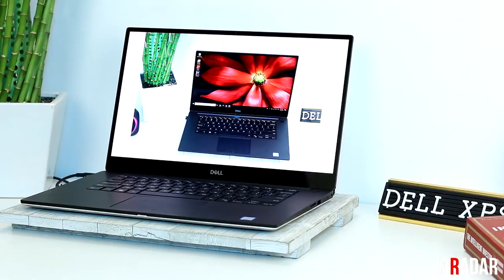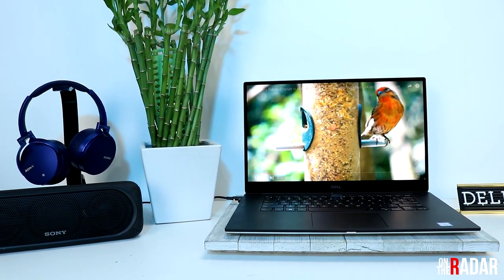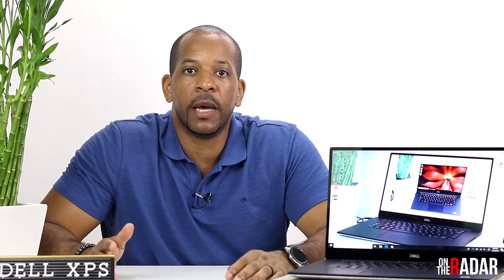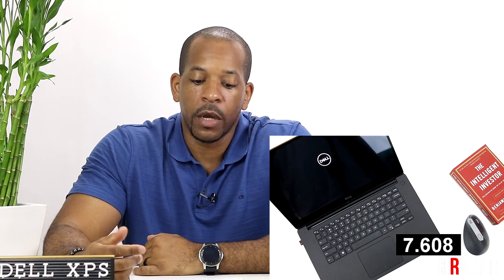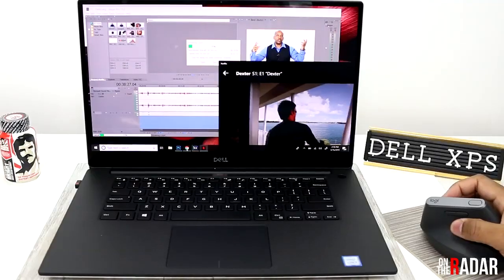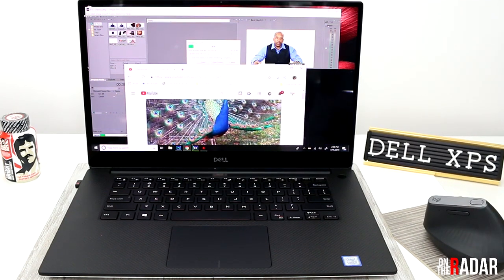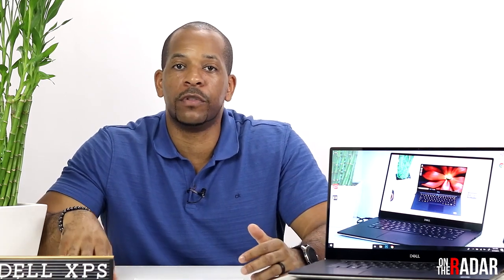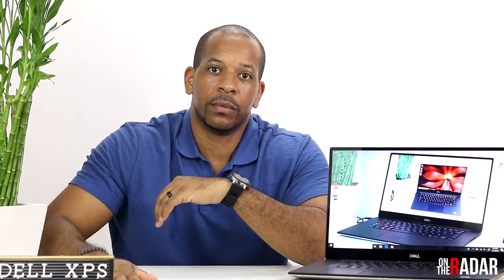DELL XPS 15 7590 REVIEW 2019 VIDEO EDITOR MUST HAVE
Currently "On The Radar" is the review of the Dell XPS 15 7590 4K touchscreen laptop. It a is beast for video editors and can perform pretty good for gamers also.
4K TOUCHSCREEN VERSION 16 GB RAM
OLED VERSION

Radar approved health and fitness supplements

My Equipment
Microphones
Rode Micro
Rode Mic Pro
lav mic

My cameras
Canon 70D
Canon 80D

Camera monitor

My lenses
Used in video
Vlogging lens
Fav lens

New Favorite headphones
Old Favorite headphones

Main tripod
Second tripod

Best tripod head
Second tripod head
Cheaper tripod head

Vintage Bolt
Vintage Bright

Camera rig

USB Speakers